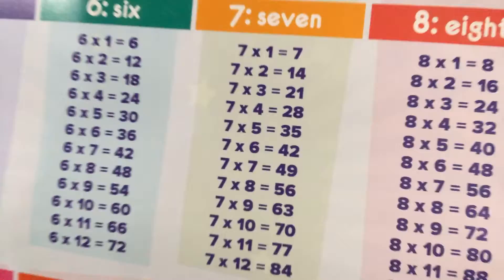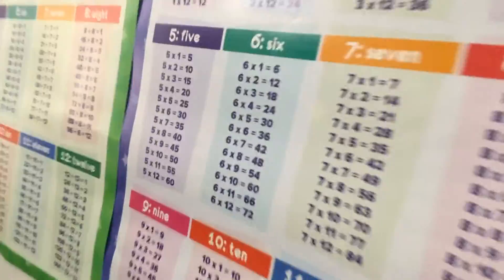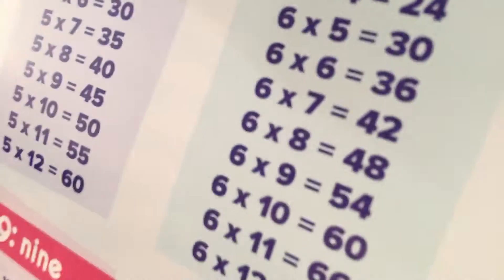Me cheating in class